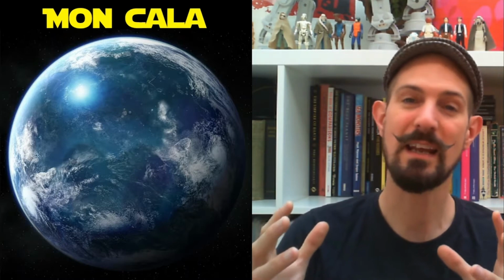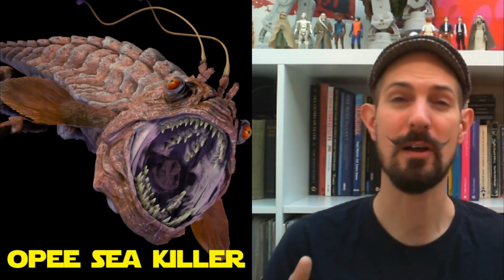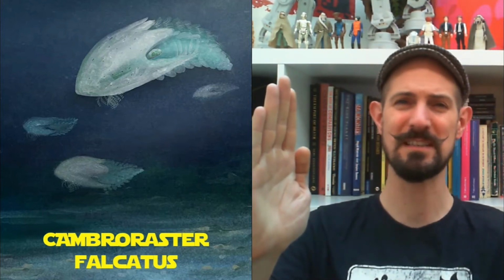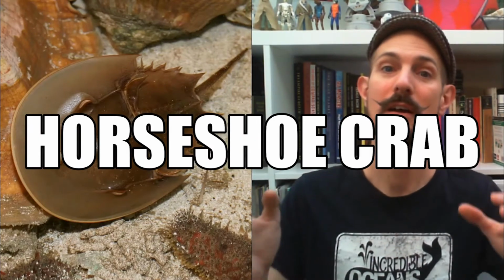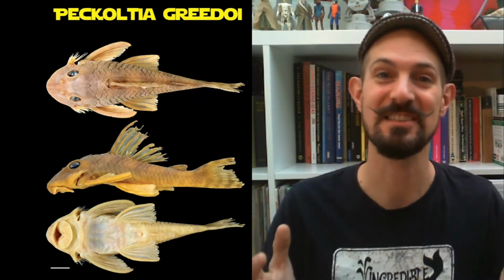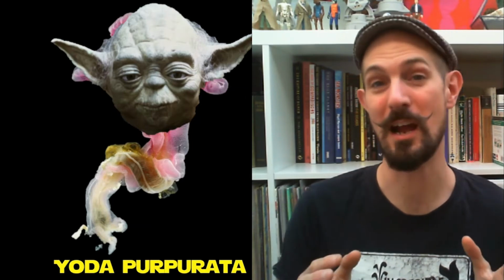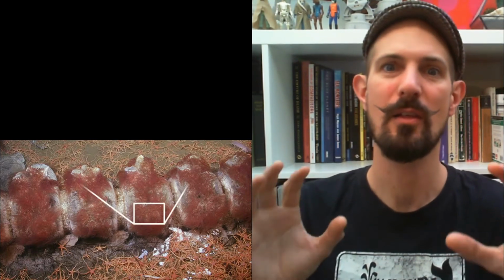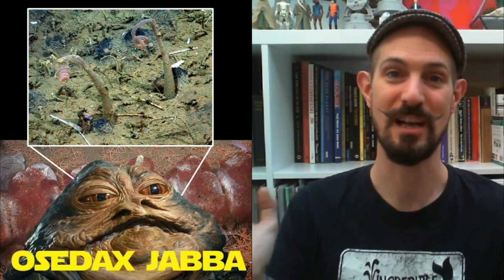Real sea creatures named after Star Wars! ✨🦑🐡🐳🌊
Not that long ago in an ocean not far from you...Russell dives into the world of marine creatures in the Star Wars Universe!
And then shows us the real life ones named after Star Wars characters themselves!

We are Incredible Oceans, a not-for-profit organisation dedicated to educating the public about our ocean environment through events and online learning.

PLEASE DONATE to help our team keep making content like this, what you give makes a huge difference

00:01 Intro
00:21 20th Century Fish
00:36 Prologue
00:59 Kamino
01:16 Admiral Ackbar / Squidhead / Mon Cala
01:42 Episode 1 / Colo Clawfish / Opee Sea Killer / Sando Aqua Monster
02:28 REAL sea creatures
02:35 Millennium Falcon
03:08 Han Solo / Trilobites / Horseshoe Crab
04:18 Greedo
04:50 Yoda
05:40 Jabba The Hutt / Zombie Bone-Eating Worm